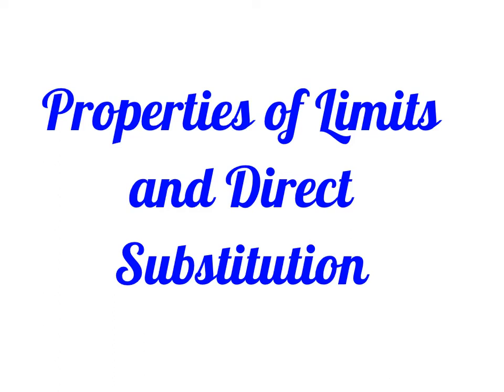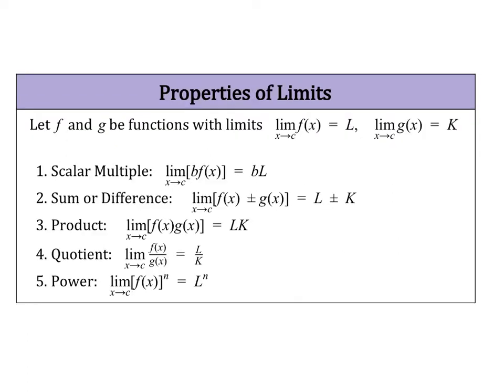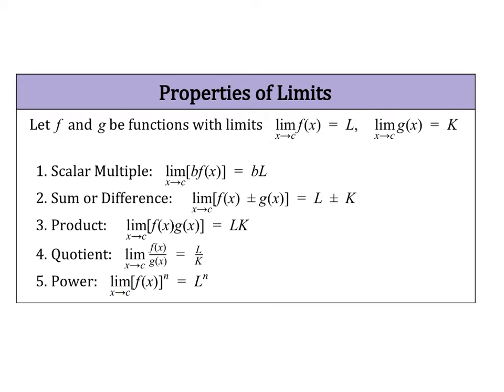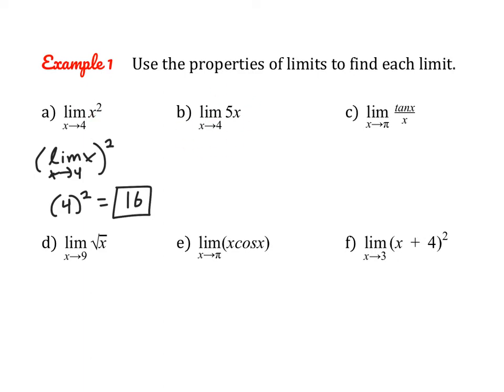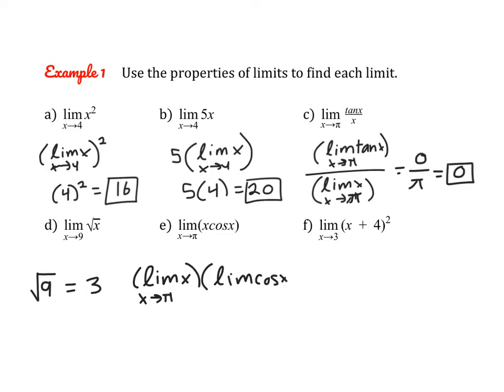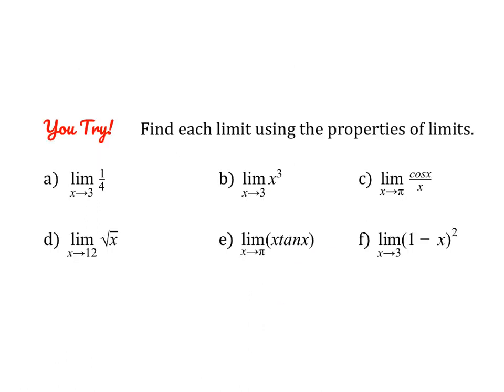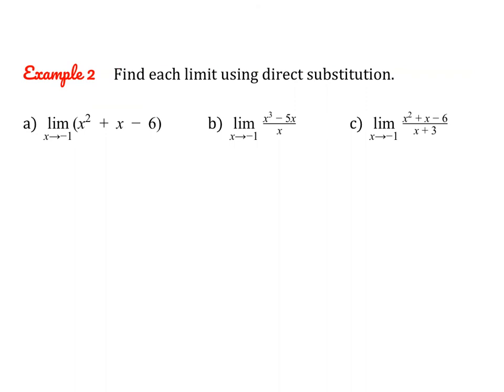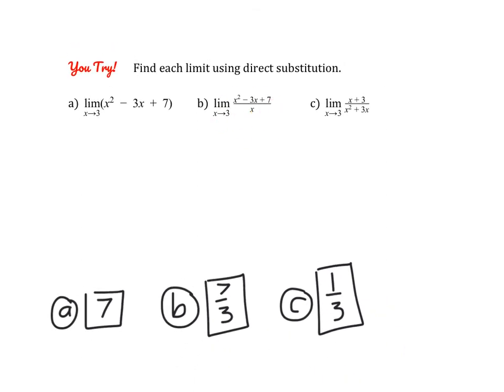Properties of Limits and Direct Substitution